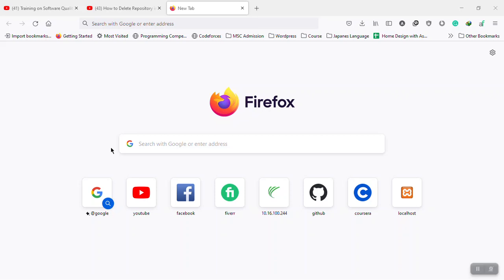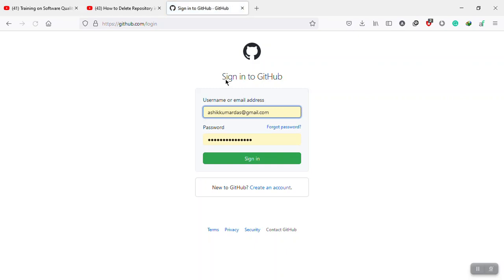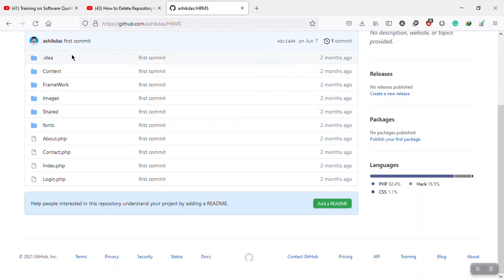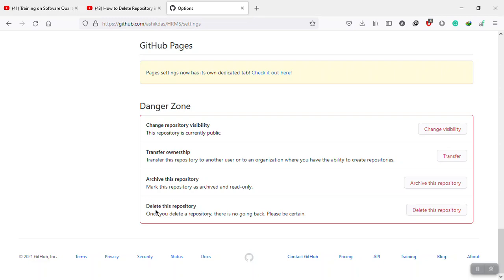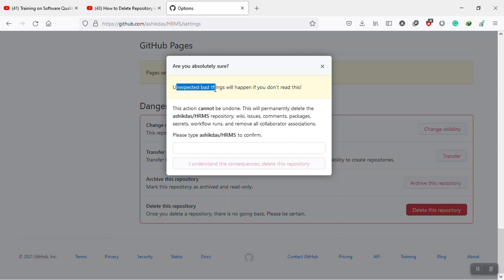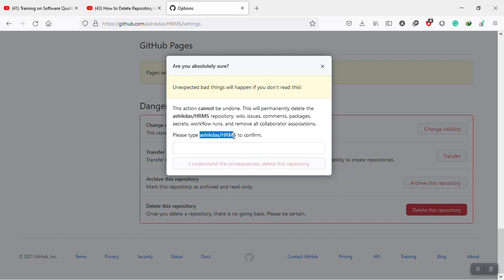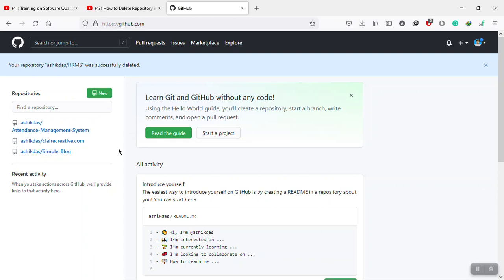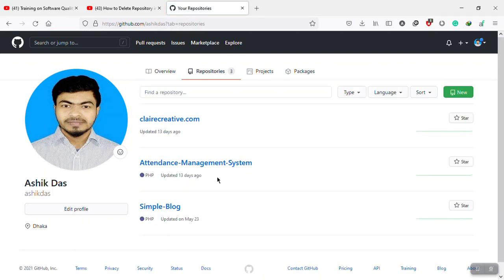How to delete GitHub repository 2021| Delete GitHub project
In this video, I will show you how to delete or remove the GitHub repository or project in a proper way in 2021.